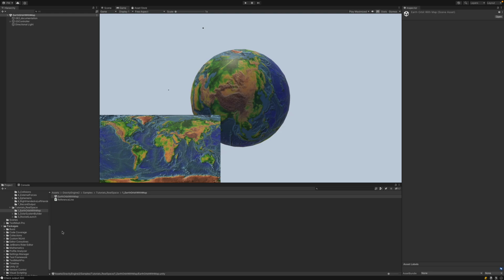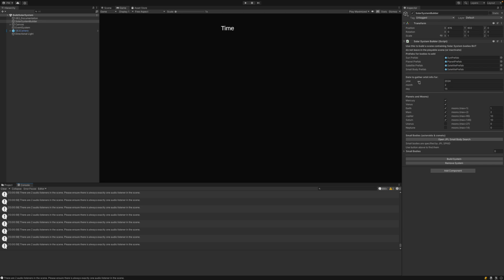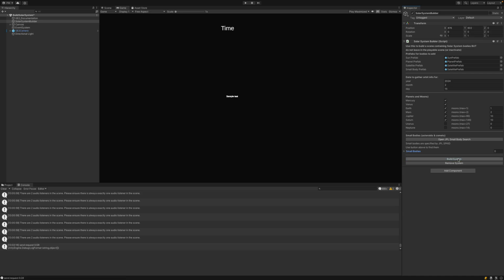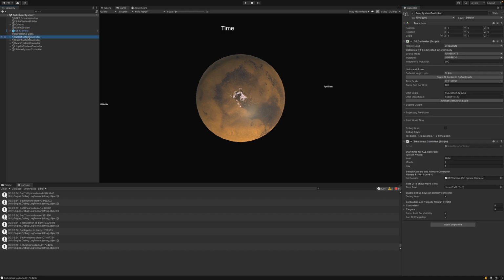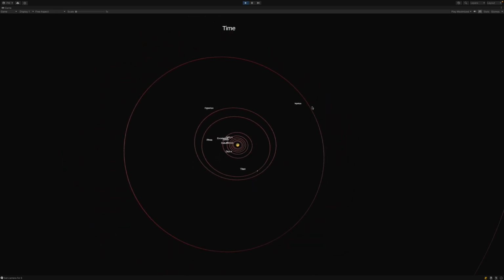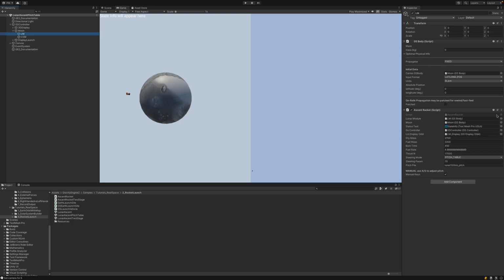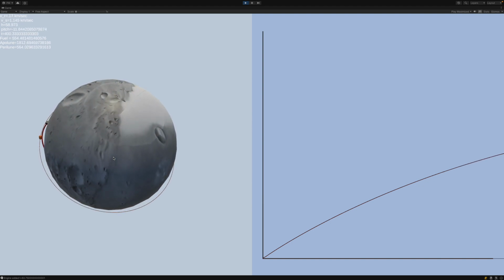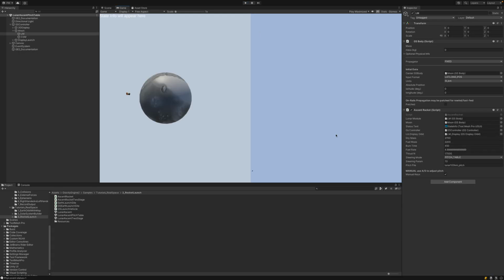"Real" Space Tutorials Overview - Gravity Engine 2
Presents a walkthrough of the real-world tutorial scenes for the Unity asset Gravity Engine 2:
- Earth orbit with ground track view
- Solar System creation
- Launch from the Moon